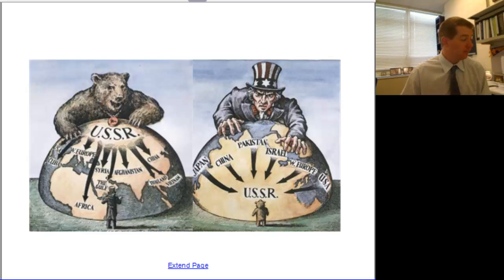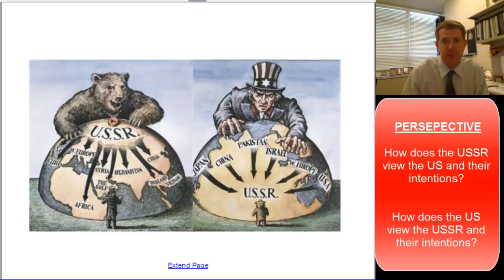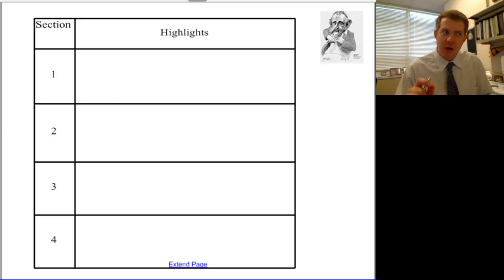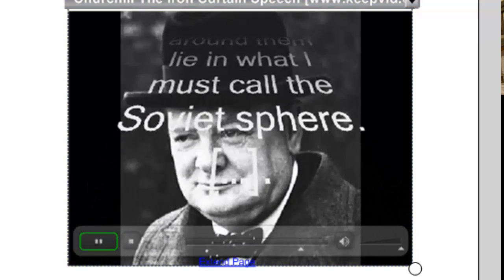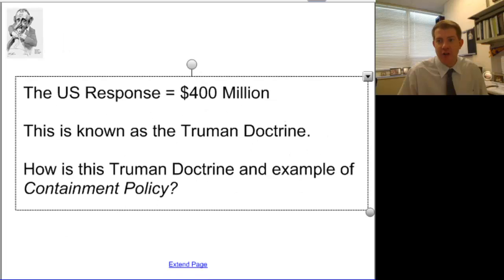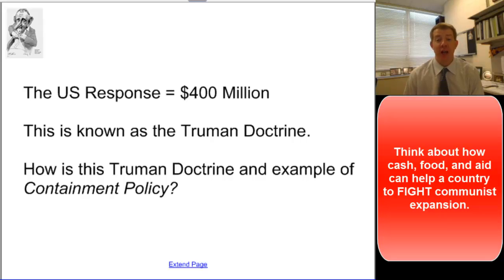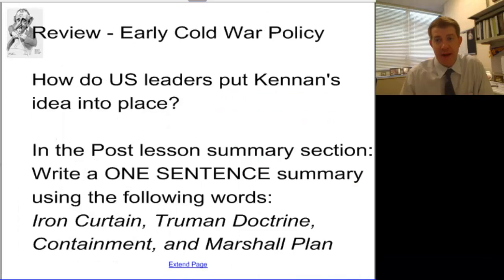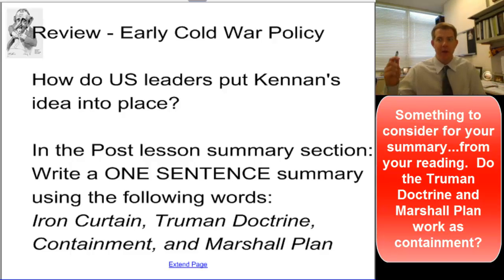7 Weeks Cold War Lesson 1 Containment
I can identify the logic behind early American policy regarding communism and the Soviet Union.